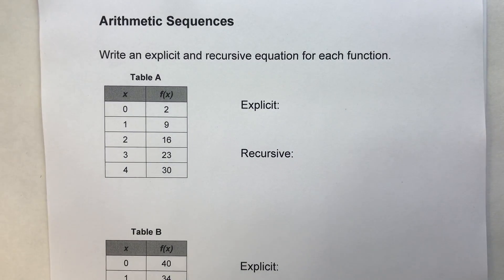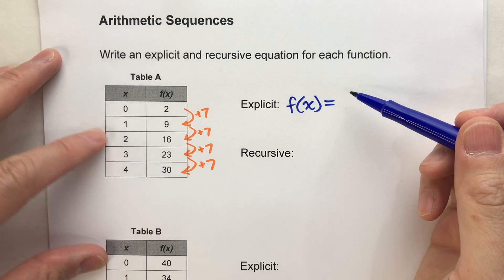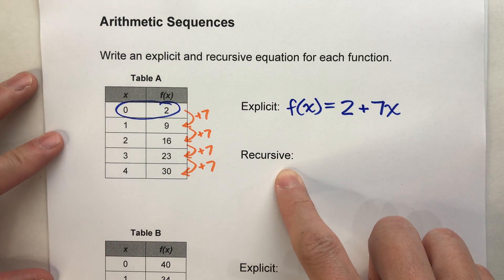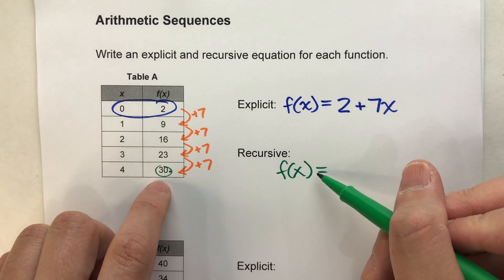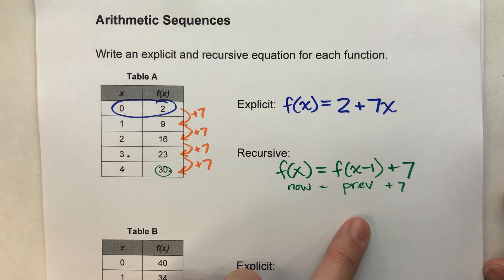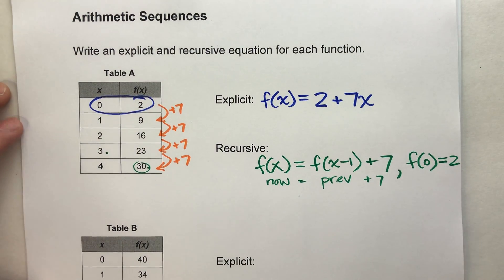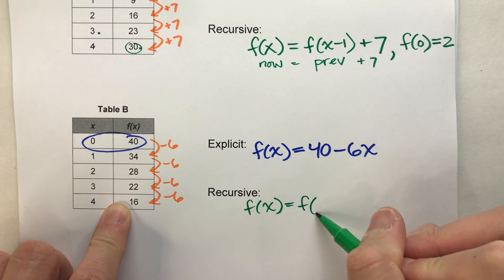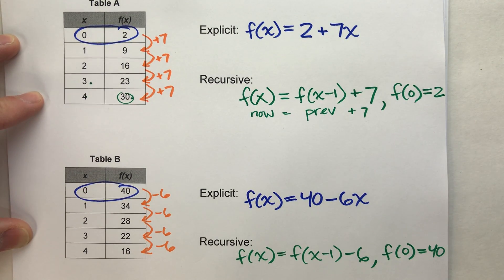Writing Equations for Arithmetic Sequences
Working with sequences can be confusing!  In this video, I show you how to write explicit and recursive equations for arithmetic sequences.